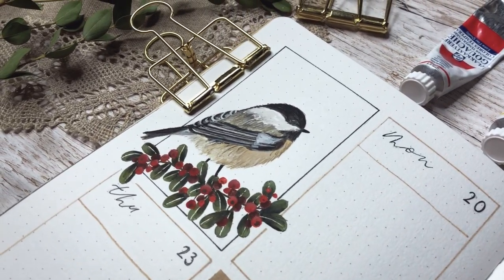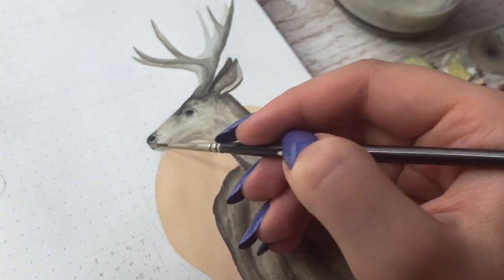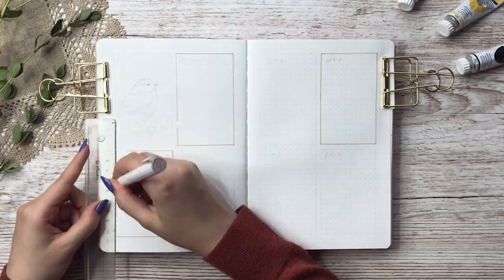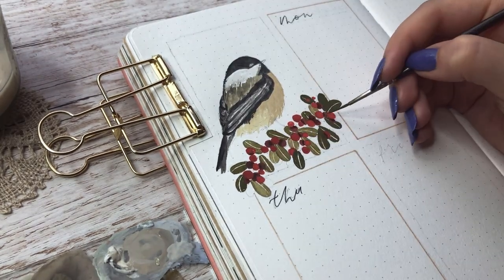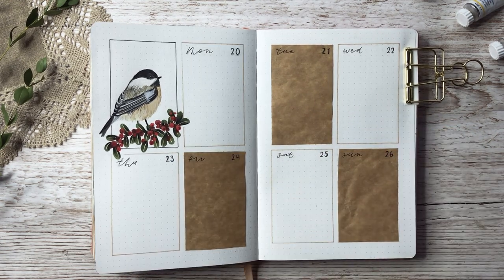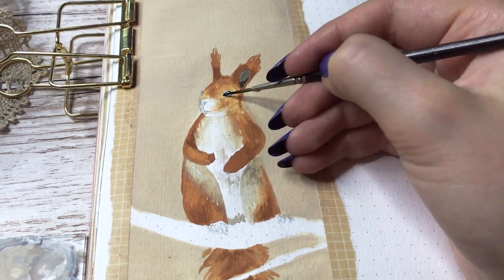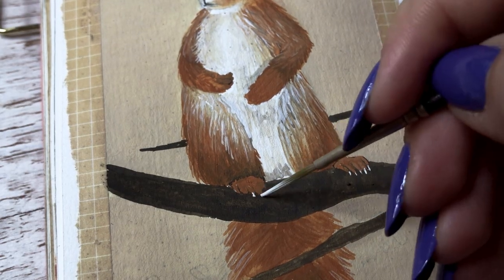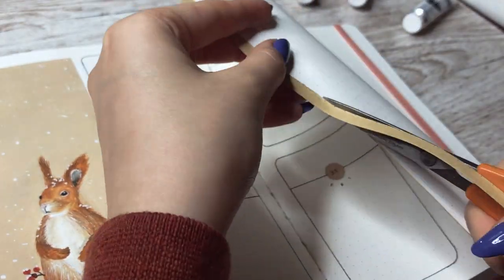December 2021 Bullet Journal WEEKLY SPREADS | Winter Animals Bujo Theme With Gouache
Just casually creating my last pages in my current notebook 🥲 Here’s my last weeklies for my December Winter Animals theme! I hope you liked my video and enjoyed watching me create these weeklies ❤️

✨ MUSIC

My notebook:
Mellow Days “Rêverie” 160gsm Watercolor Notebook

Paints:
Winsor And Newton Designers Gouache (zinc white, permanent white, olive green, raw umber)

Royal Talens Gouache (light yellow, vermilion, magenta, black intenso)

Brushes:
Arteza detail brush set

Pens:
Sakura Gelly Roll white pen 10

Other:
Horizon Pocket Ruler (gifted)

Nail polish
OPI ”oh you sing, dance, act and produce?”

✨ ABOUT ME

Hello friends! My name is Tiina, I’m a 22 year-old art loving cat lady from Finland. I’ve been bullet journaling since 2019 and fell in love with creating right after opening my notebook for the first time! My other passions include sustainability, thrift shopping, vintage clothes, feminism and horror movies. Everyone’s welcome here ❤️🌈

00:00 Intro
00:29 First weekly
04:45 Second weekly
09:40 Third weekly
16:18 Final flip through
16:36 Outro